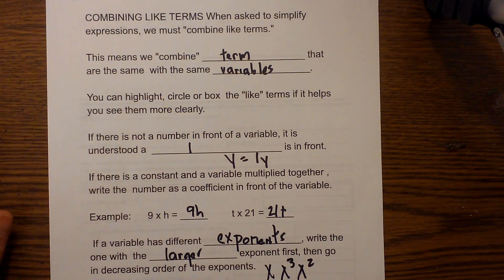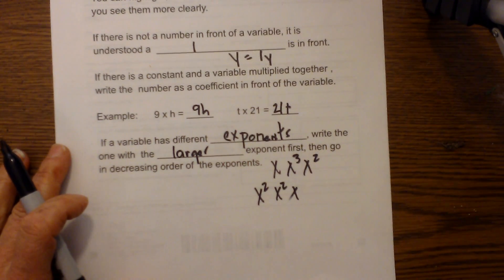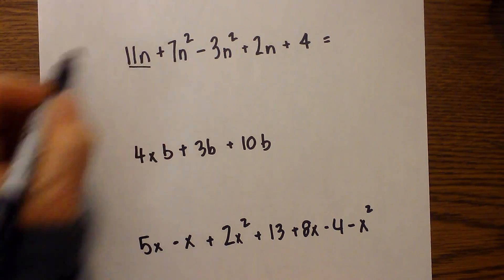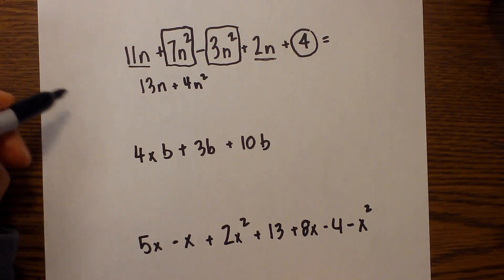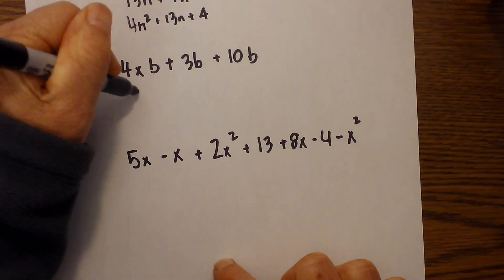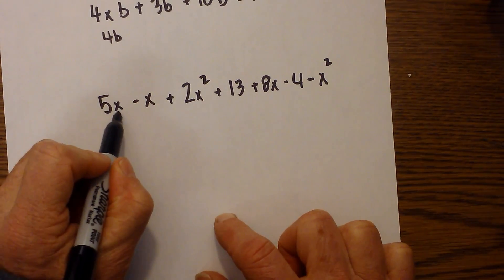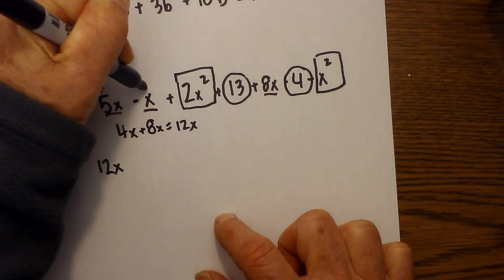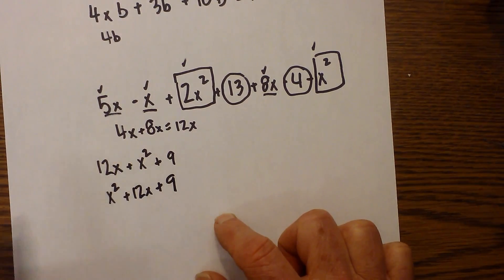Conbining Like Terms-Simplifying Expressions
Learn to combine like terms in order to simplify expressions in Math